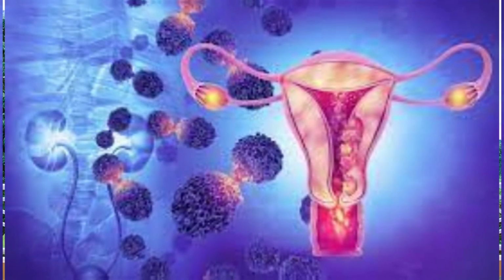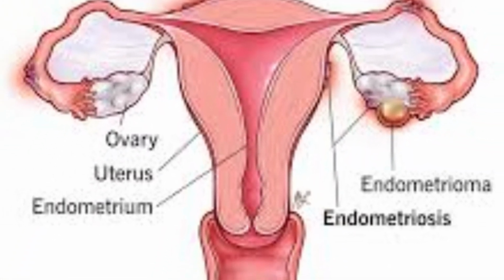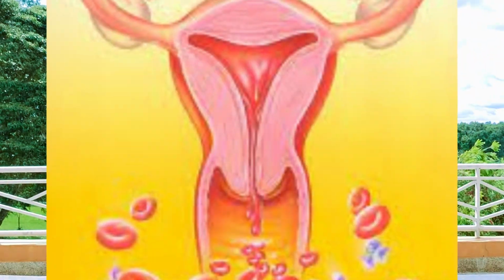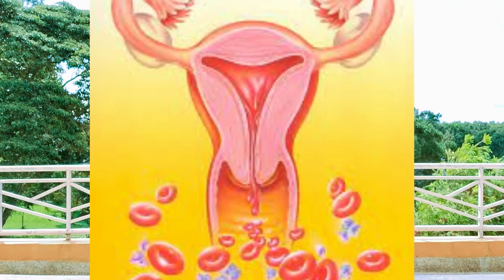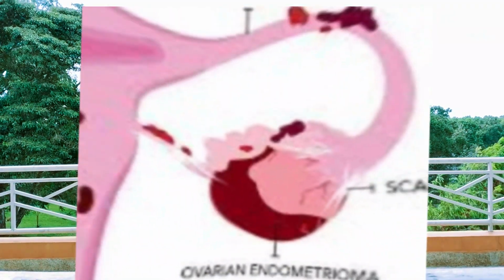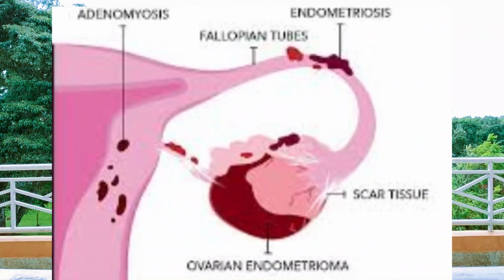CAN EMPTY UTERUS CAUSE ENDOMETRIOSIS?? STAYING FOR LONG WITHOUT GIVING BIRTH CAN CAUSE ENDOMETRIOSIS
"Endometriosis affects millions, yet its causes remain widely misunderstood. In this video, we dive into the potential causes of endometriosis, exploring genetic, environmental, and hormonal factors that may contribute to this condition. Join us as we break down complex medical insights into easy-to-understand information and discuss the latest research. Whether you're personally affected, supporting a loved one, or simply curious, this video provides essential knowledge to help you better understand endometriosis and its underlying causes. Watch now to learn more!